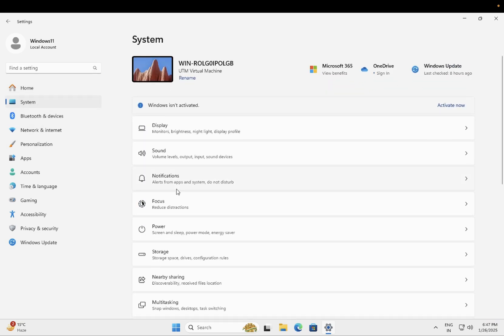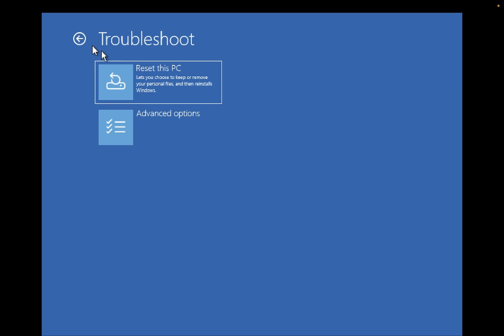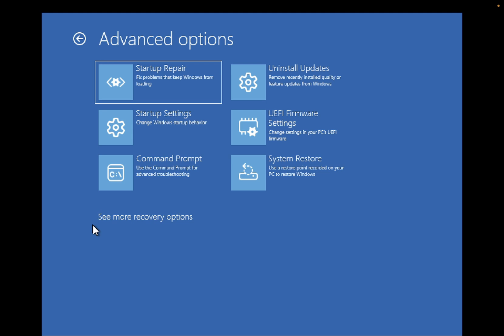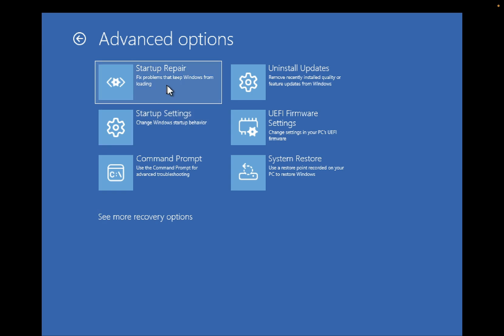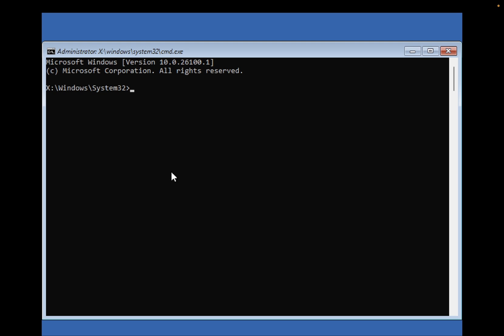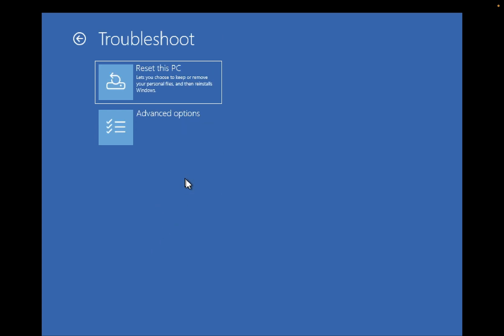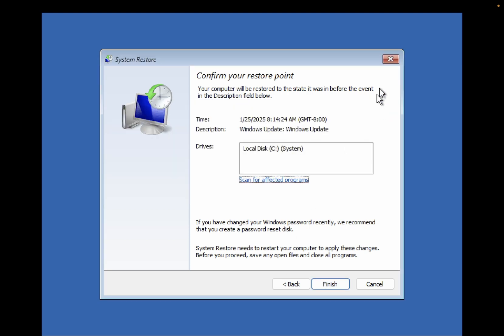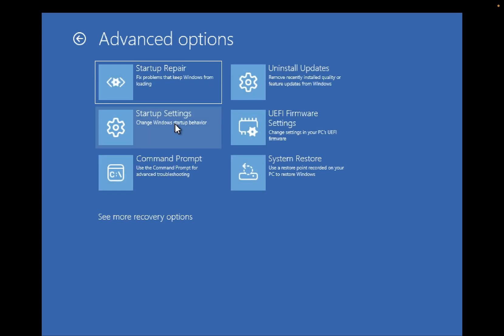How To Fix ANY Windows problem with the built in repair tool In 2025✅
✅This video will cover below topics

✅How To Fix Startup Repair Couldn’t Repair Your PC In Windows 10/11
How to Fix your PC did not start correctly
How to fix Automatic repair couldn't repair Your PC in Windows 10 or windows 11
Diagnostic your pc in windows 10 /11
Preparing Automatic repair Loop in Windows 10 or 11
Windows stuck on Boot Loop
Your PC ran into problems and needs to restart